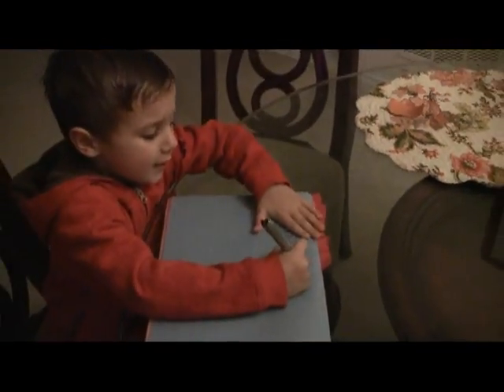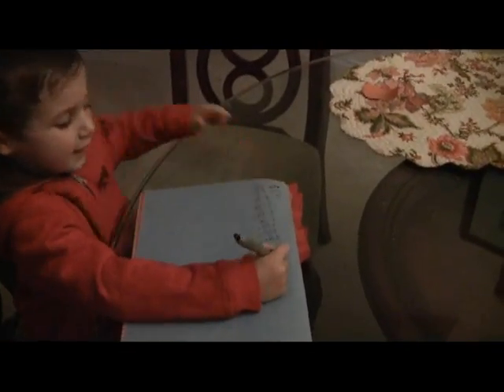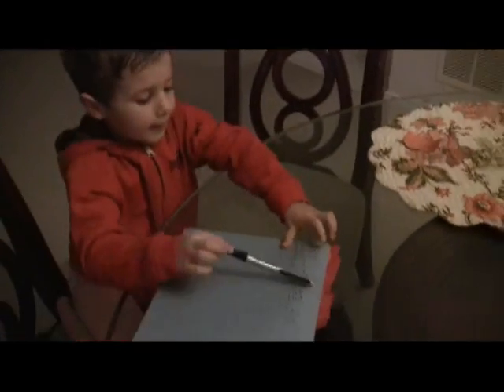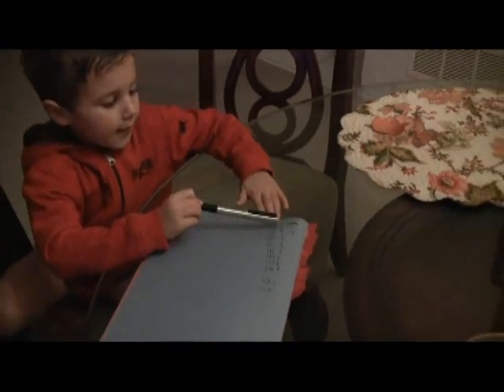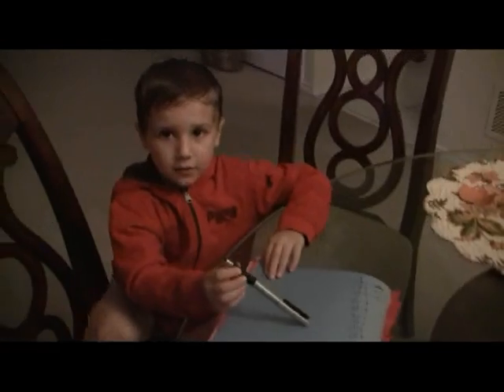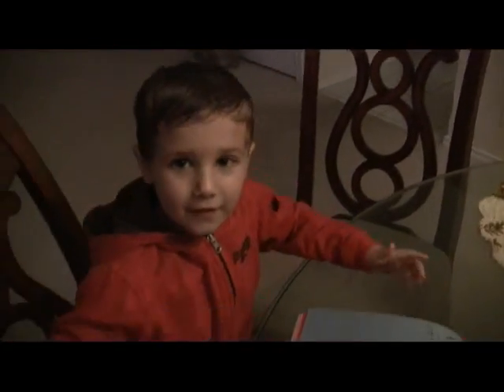Trevor doing multiplication at 5 years Old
Just taught our son how to do Multiplication in less than 5 mins..  Thanks Jacob..    To learn go to Mathboymom on youtube..